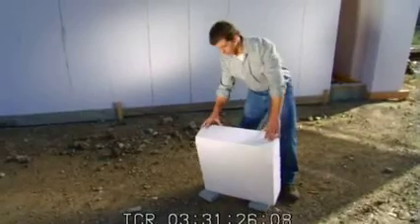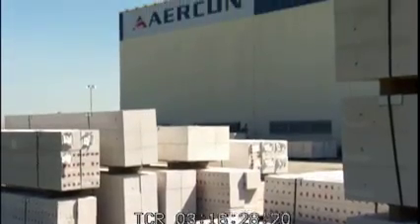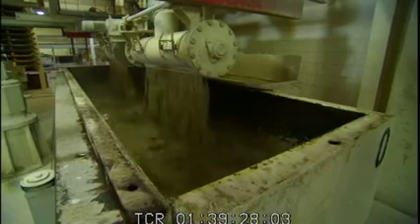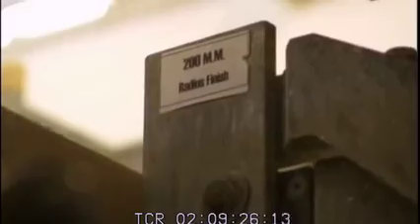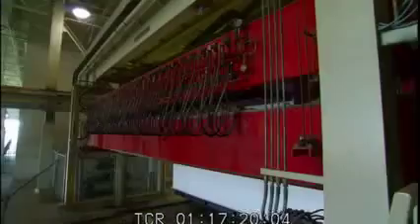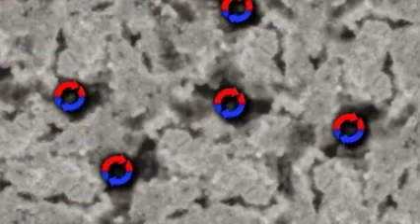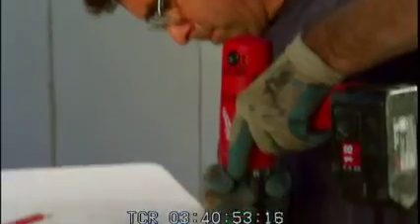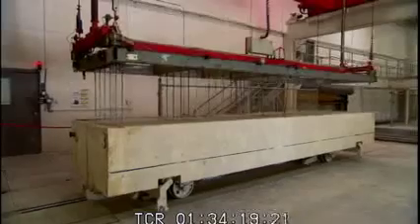Aercon AAC Discovery Channel Video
Inside look at Aercon Factory in Haines City, Florida